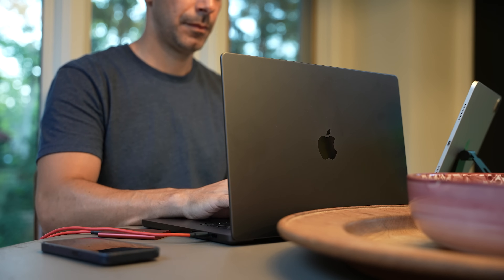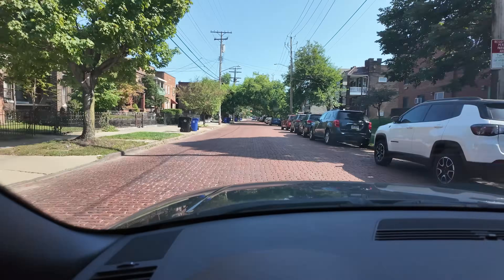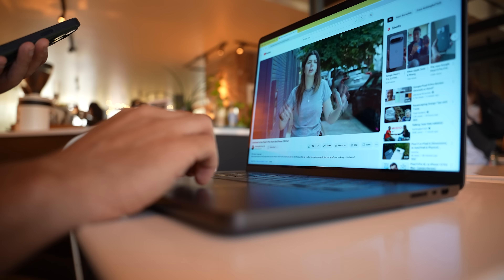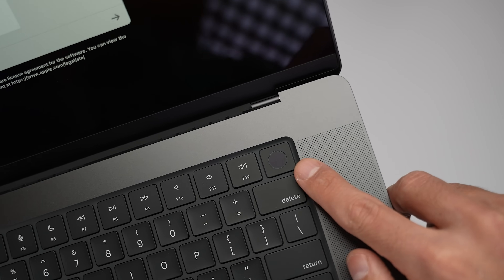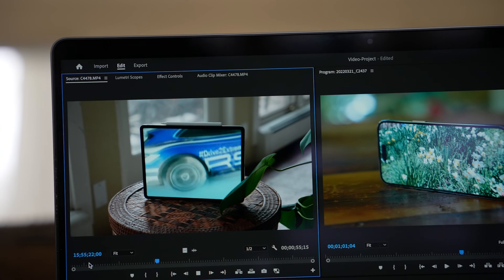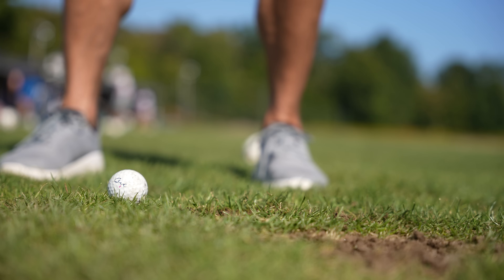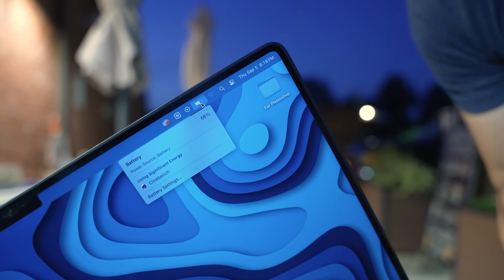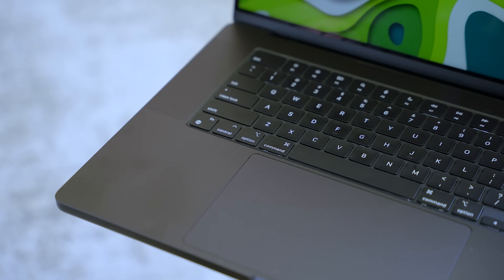16” M3 MacBook Pro 6 MONTHS LATER - Real Day in the Life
How does the 16” M3 Pro MacBook Pro actually perform in real life? Should you buy the 16” M3 MacBook Pro?